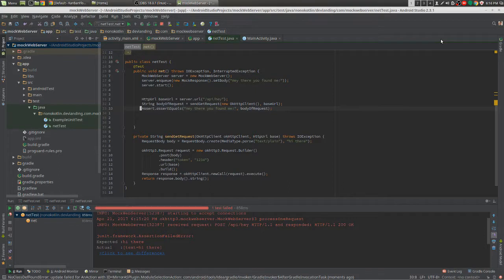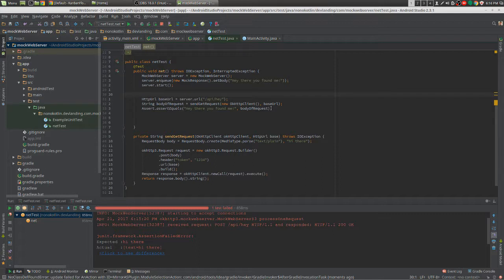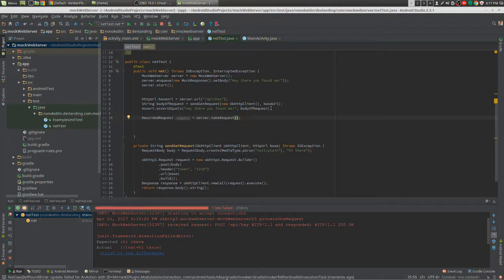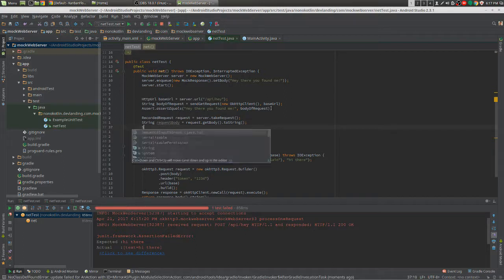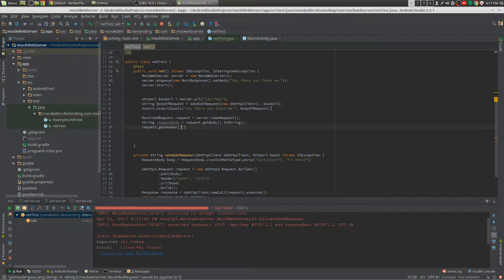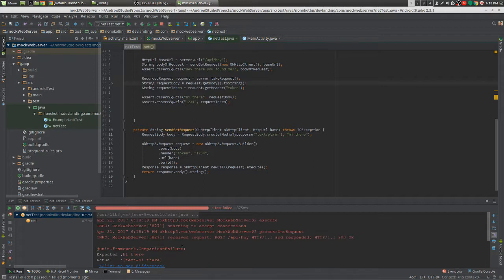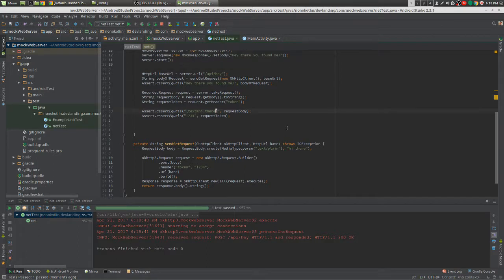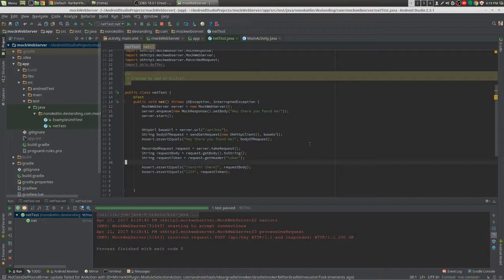Android OkHttp Mock Server - RecordRequest